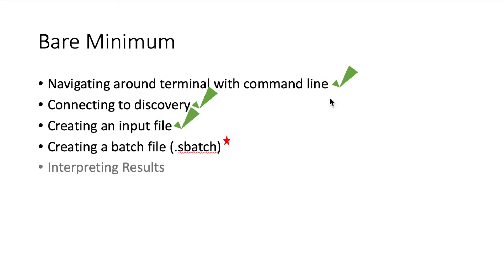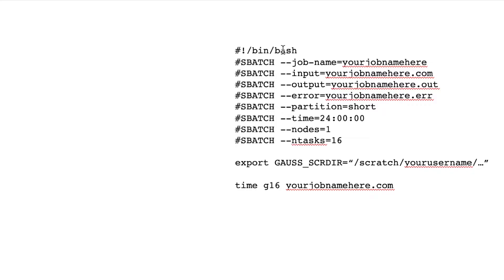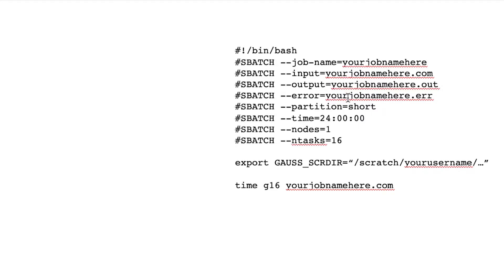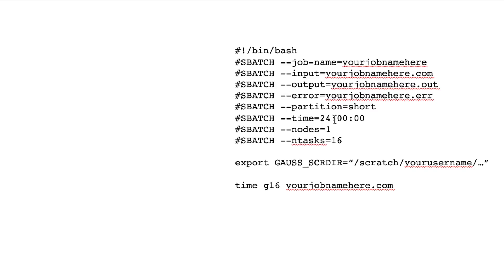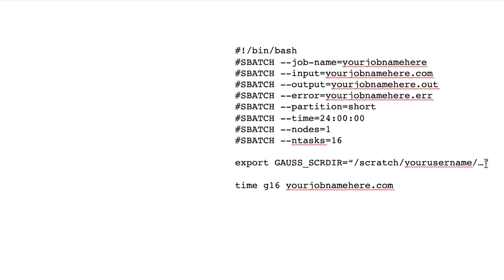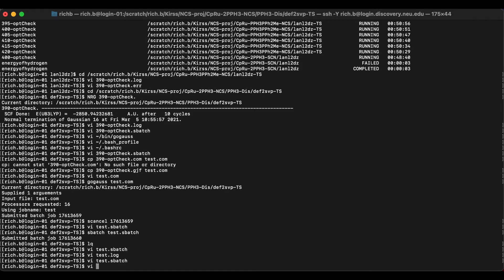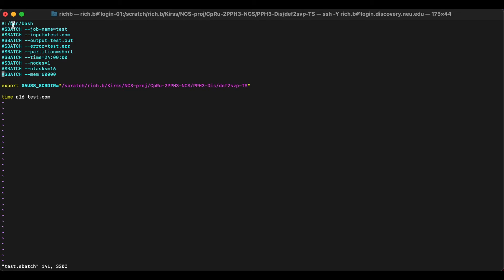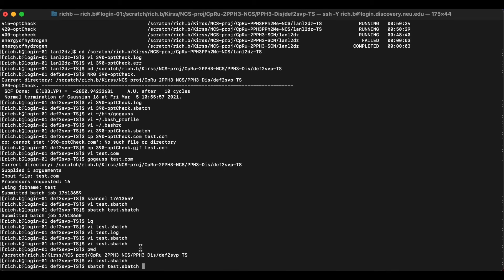Using Gaussian Through Terminal - 6 - Batch files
Explanation on anatomy and usage of .sbatch files

Official instructions on usage of .sbatch files can be found at the following